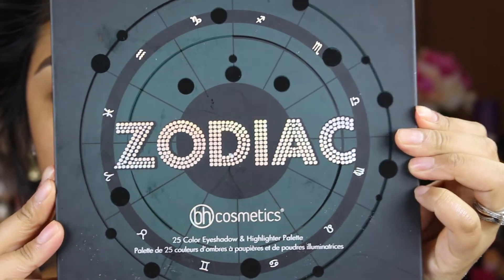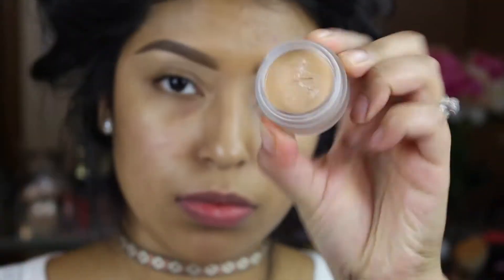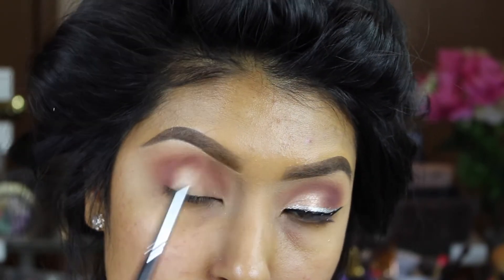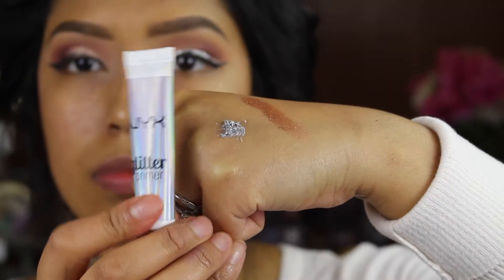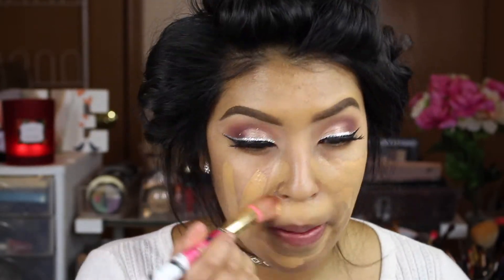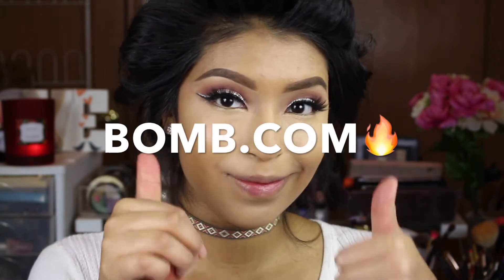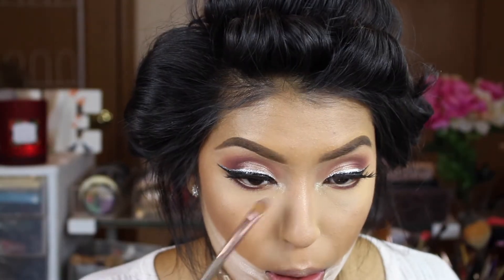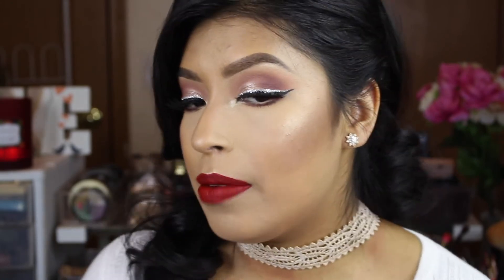ILUVSARAHII INSPIRED HOLIDAY GLAM TRANSFORMATION USING BHCOSMETIC PRODCUTS!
Hey guys! Im super excited for this holiday glam transformation, it was inspired by the beautiful Iluvsarahii (link to her channel I used almost all BHCOSMETIC products and I am obsessed! I seriously am so shook at the coverage of these products!  Anyways hope you guys enjoyed this video!